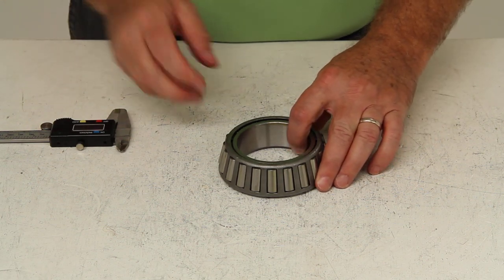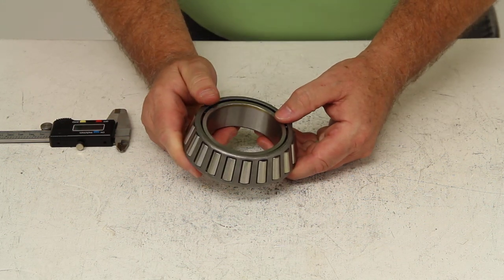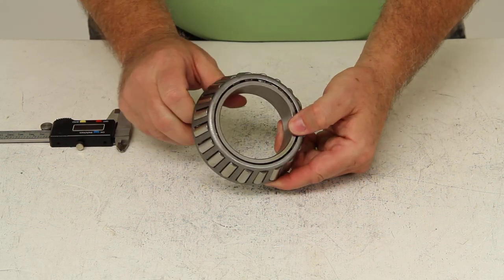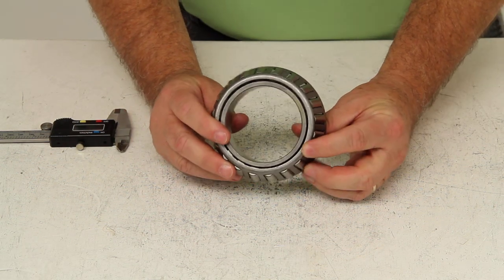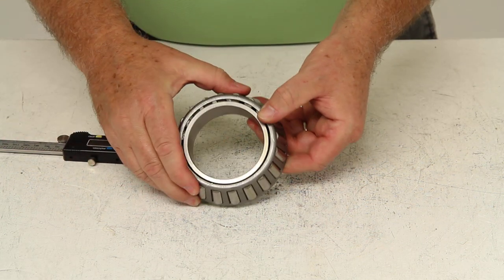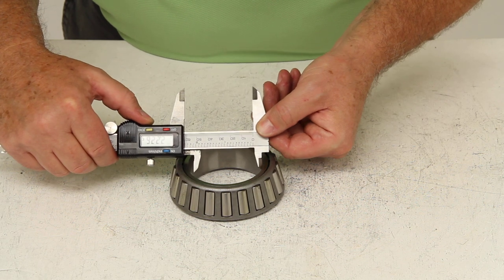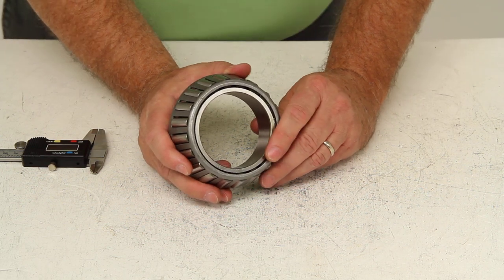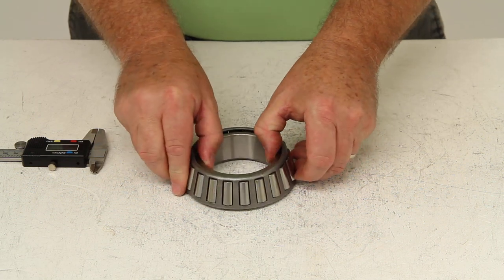etrailer | Detailed Breakdown of the Replacement Trailer Hub Bearing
Today, were going to review part number 3984. This is the Axle Tek Inner Wheel Bearing. This replacement bearing is a high quality, tapered roller wheel bearings designed for high-speed use. All bearings have industry standard number regardless of the brand. On this wheel, bearing you can actually see the part number. Itll be stamped right on there, 3984.Basically, this wheel bearing will consist of three parts.

Has the inner cone, has the tapered roller bearings and the roller bearings are actually in a cage or a roller retainer, its called. When this is installed on the spindle, it would be lubricated with either grease, wheel bearing grease or oil.One of the most critical measurements when replacing your wheel bearings is you do have to make sure the inner diameter, which is this part right in here. Needs to match what you have on the trailer right now. To get an actual measurement you would need to use either a dial or a digital caliper like we have here because most of the time the numbers are extended out to thousandths of an inch. In this case, when we measure the inner bearing, it would measure 2.625.

That would be your critical measurement.This bearing here is made to use on a bearing race, which is not included. It is sold separately. The bearing race would be part number 3920. The critical measurement on the bearing race would be the outer diameter measurement, which would be 4.438. That should do it for review on part number 3984.